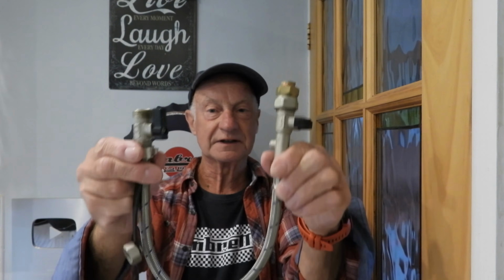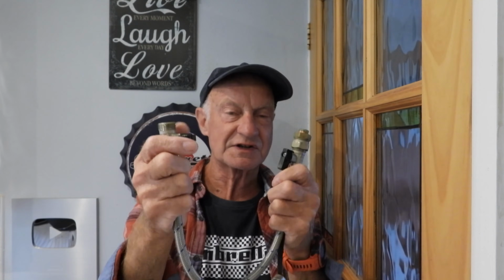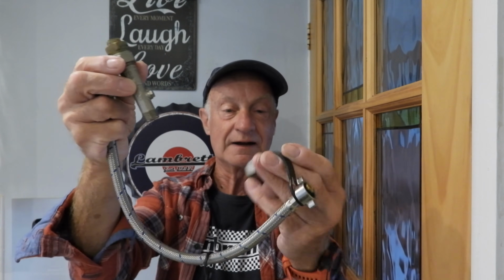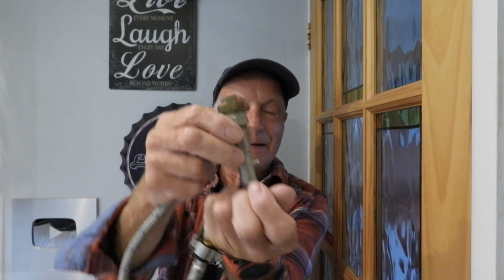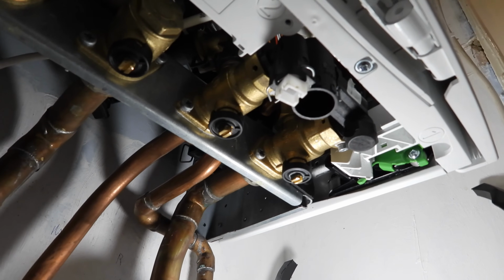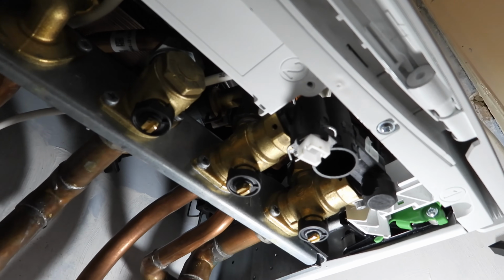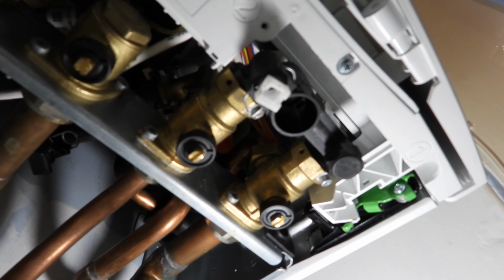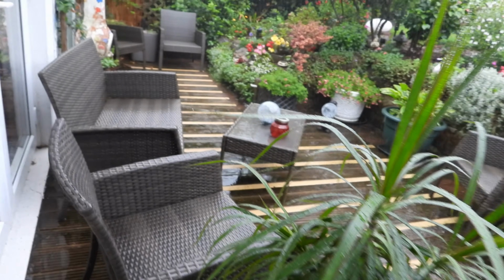Does your combi boiler pressure keep rising? Sometimes even when switched off.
What to look for if this is happening to you.